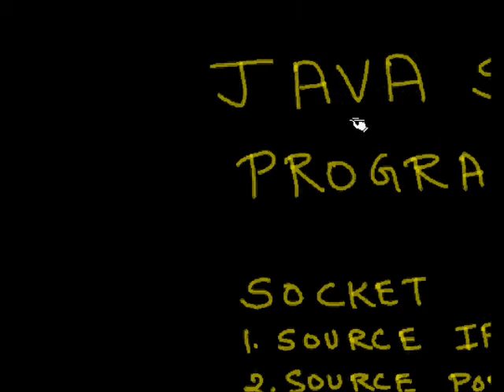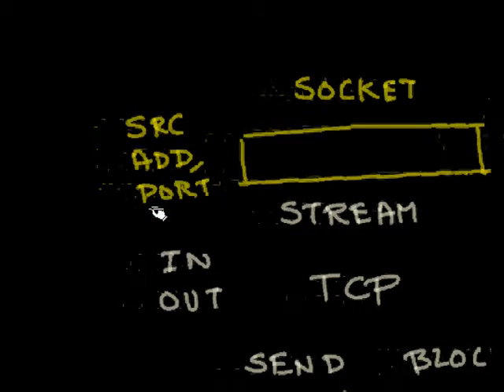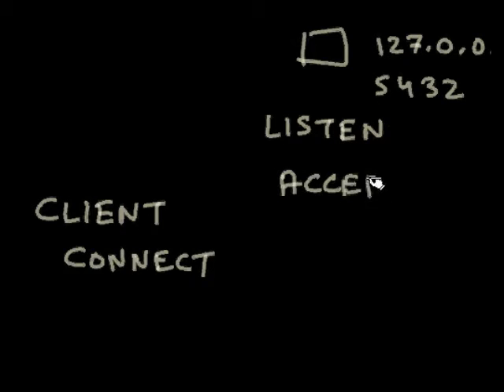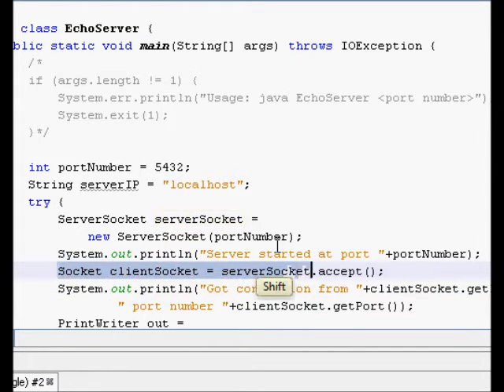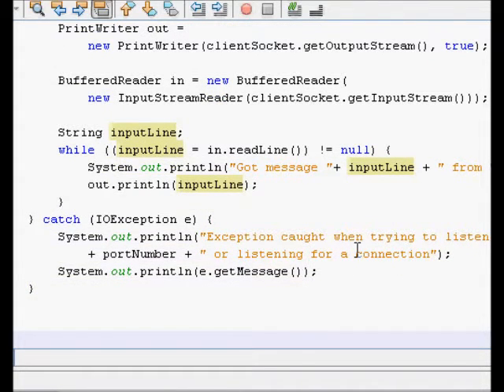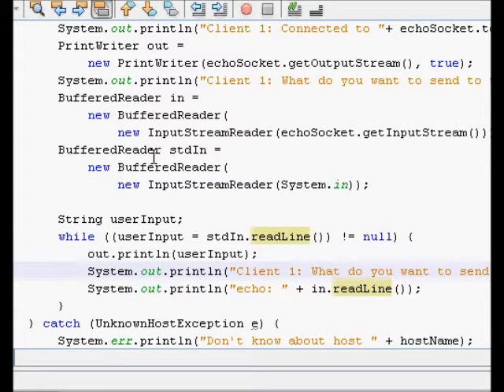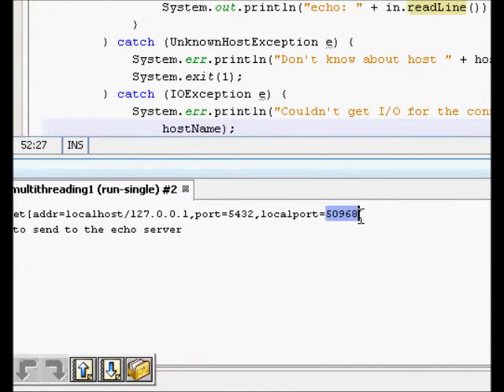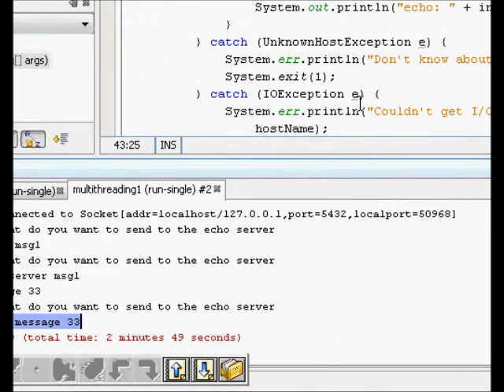Programming Interview: Java Socket Programming + Client Server and Network Programming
java code for socket programming
socket programming java example
socket programming java pdf
socket programming java ppt

socket programming java source code
socket programming java vs c